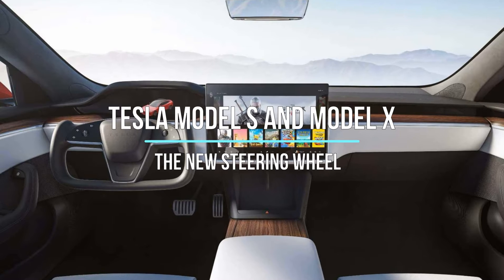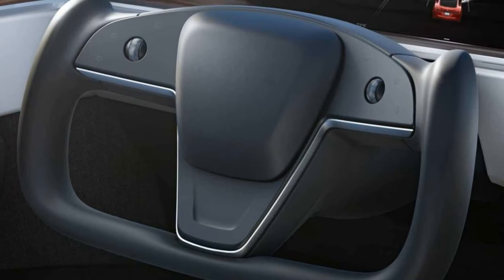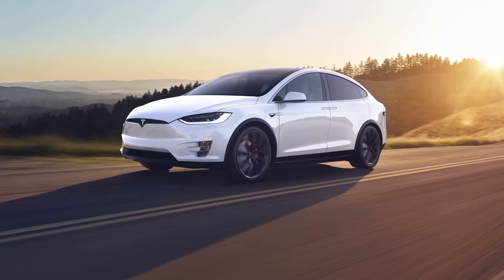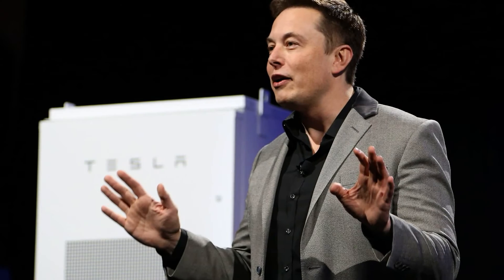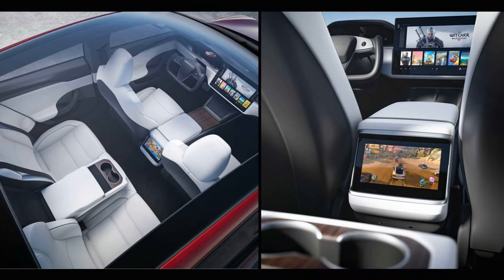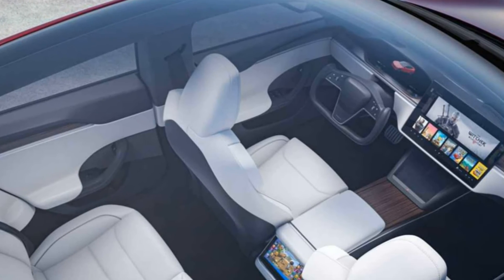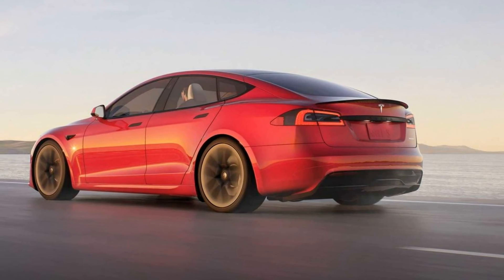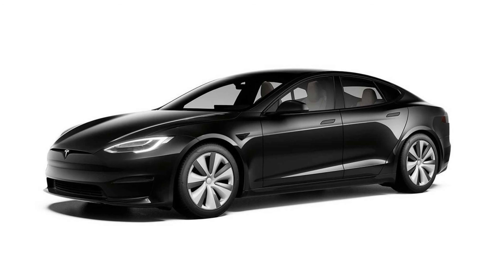Tesla Model S and Model X, The New Steering Wheel Looks Like an AIRPLANE STICK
Get the latest automotive news, car reviews, car tech, ev news, etc from the car expert. More virals moment from dash cam, car sound compilation and crash compilation from all over the world.